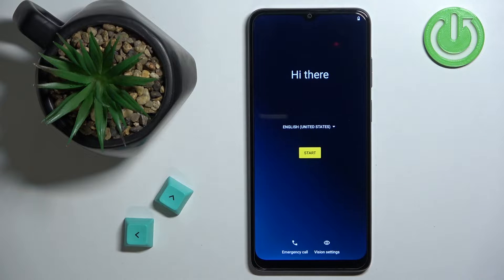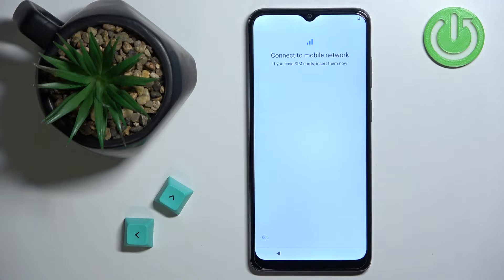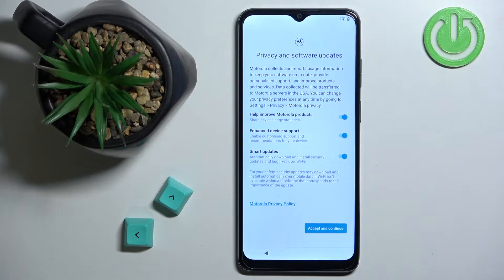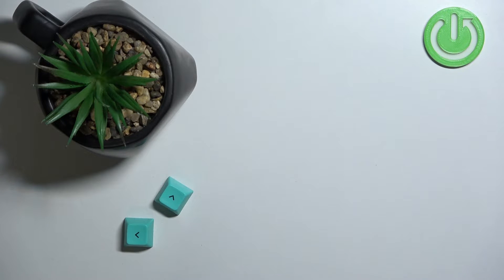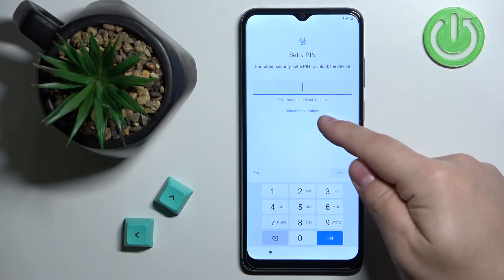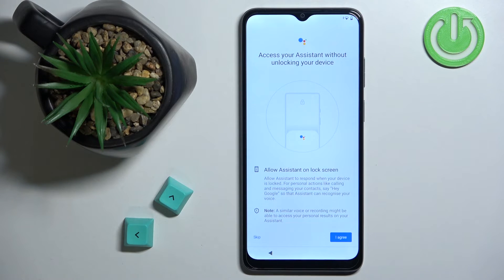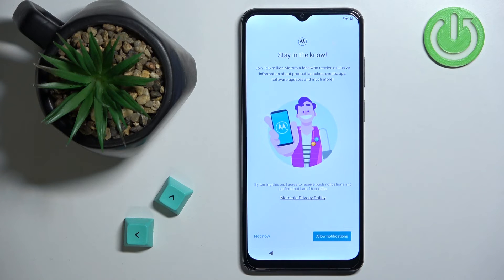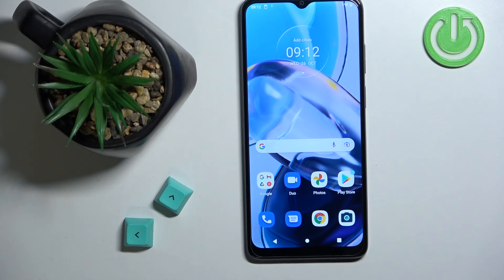How to Set Up MOTOROLA Moto E22 - First Activation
Find out more info about MOTOROLA Moto E22:
Our expert will show you how to go through the process of setting up your MOTOROLA Moto E22 for the first time. Let's find out how to choose your language, how to set up vision settings, how to connect to the mobile network, how to copy apps and data, find out how to log into your Google Account, how to set a lock screen, and much more. Visit our YouTube channel if you want to know more about MOTOROLA Moto E22.

How to set up MOTOROLA Moto E22? How to activate MOTOROLA Moto E22? How to enable MOTOROLA Moto E22? How to set up brand new MOTOROLA Moto E22?